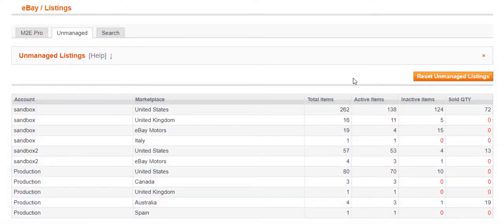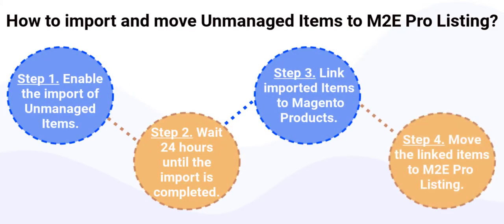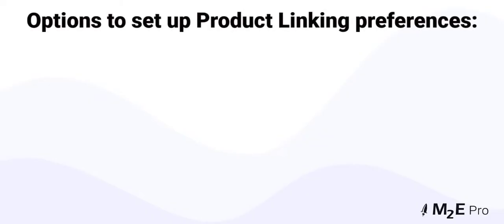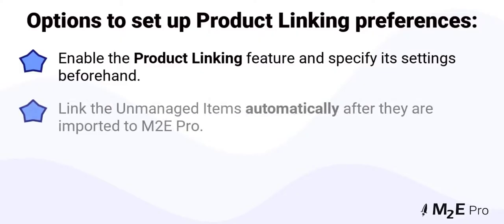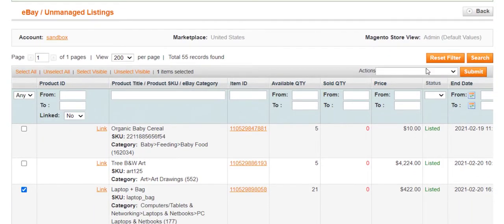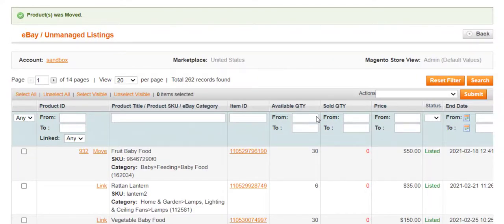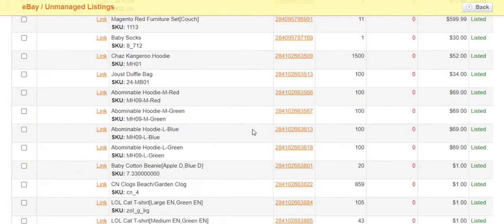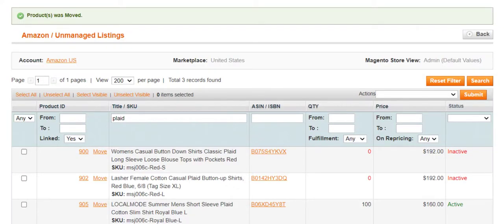How to manage Channel Inventory based on Magento data using Unmanaged Listings (Magento 1)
If you are an existing eBay, Amazon, or Walmart seller and you want to manage your Channel inventory based on Magento data, take advantage of the Unmanaged Listings functionality.

Watch this video to find out how to work with Unmanaged items: how to import them, link to Magento Products, and move them to M2E Pro Listing.

How to relink an Unmanaged Item to another Magento Product for Magento 1 and Magento 2